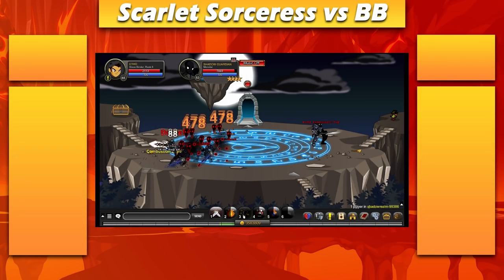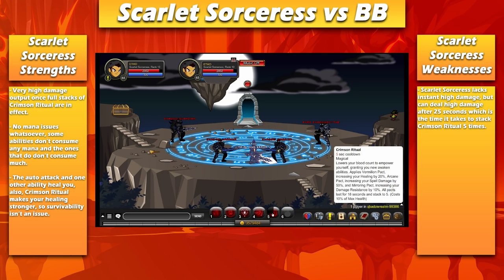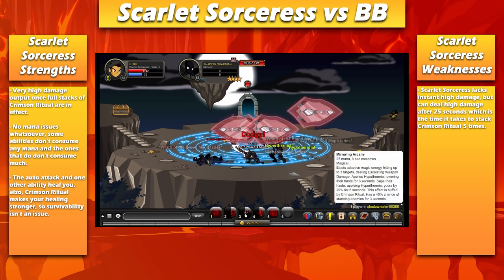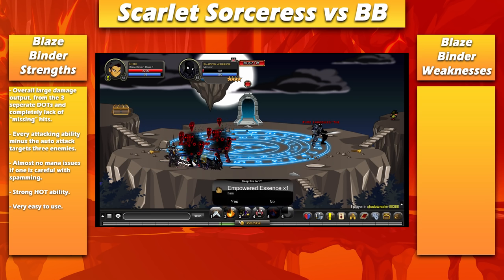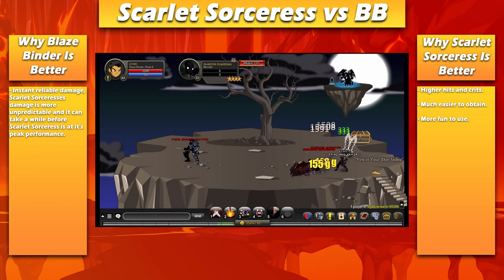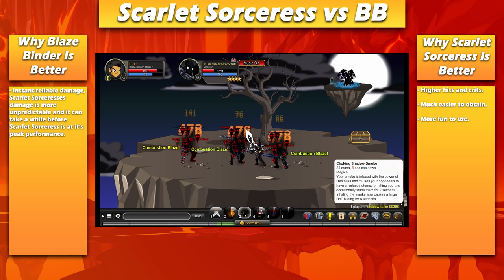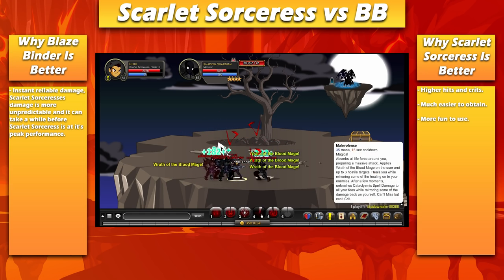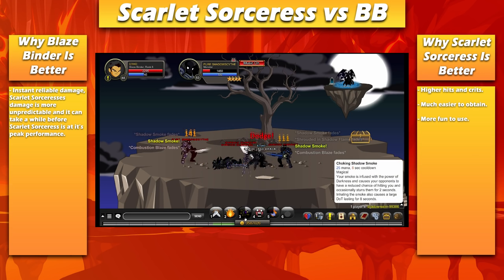=AQW= SCARLET SORCERESS vs BLAZE BINDER - Farming (Class Comparison)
♠ Upload Schedule ♠

• Monday - Q&A or "How Good Is?"
• Tuesday - Rocket League
• Wednesday - Call of Duty Zombies
• Thursday - AQW News
• Friday - Hearthstone Tavern Brawl
• Saturday - Event Showcase
• Sunday - Class Comparisons

♫ Music ♫

• [Artist Name]
• ["Song Name"]

♫ Intro Music ♫

• "Surface"
• Aero Chord